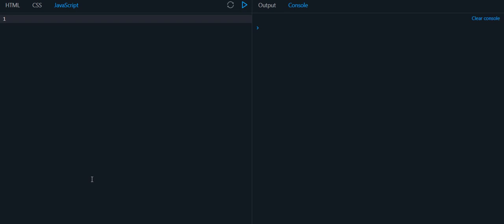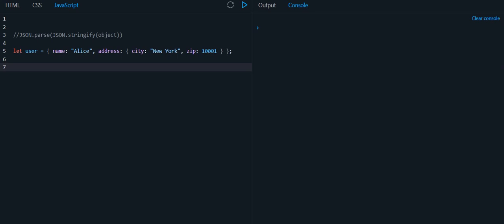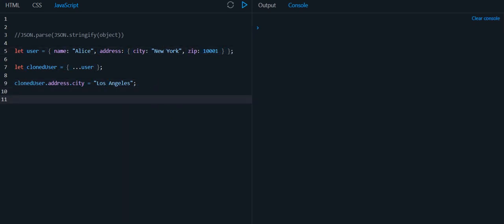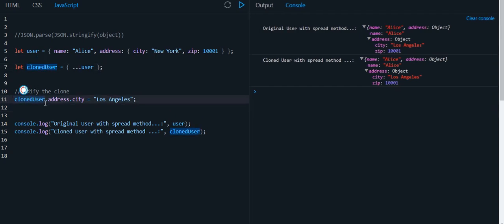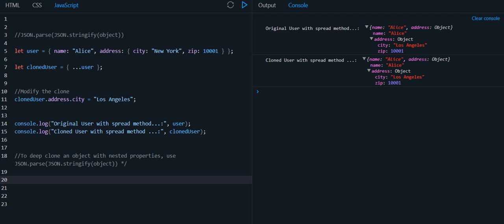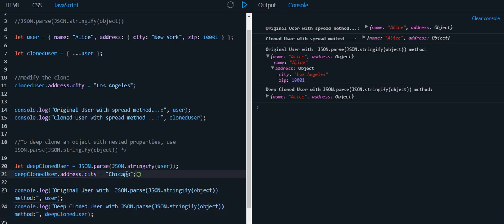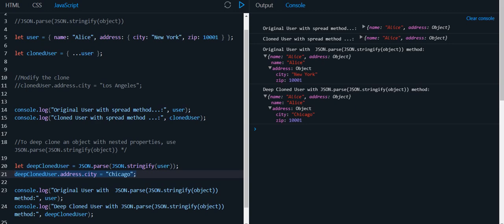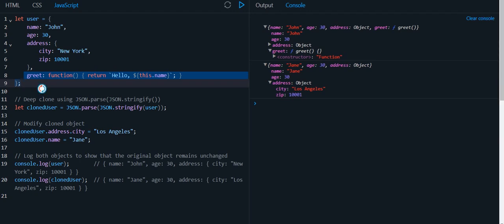Cloning an Object with Nested Properties using JSON parseJSON stringifyobject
The JSON.parse(JSON.stringify(object)) method is a common technique in JavaScript for deep cloning an object, including objects with nested properties. Unlike shallow cloning methods like Object.assign(), which only copy top-level properties, this approach recursively clones all levels of an object, ensuring that each nested property is copied, rather than just referenced.

How It Works:
JSON.stringify(object): This converts the object into a JSON string. During this process, all nested objects and properties are converted into string format. This "serialization" removes any references to the original object in memory.
JSON.parse(string): This method then takes the JSON string and parses it back into an object, creating a completely new object. This process is called deserialization. Since the object has been serialized and deserialized, it doesn't maintain references to any of the nested objects from the original.
Deep Cloning: This method ensures that nested objects are deeply cloned, meaning that changes made to nested properties in the cloned object will not affect the original object.
Simple & Fast: For simple objects (no methods, functions, or special types like Date, Map, or Set), this method is efficient and easy to implement.
Limitations of JSON.parse(JSON.stringify()):
Loses Non-JSON Data Types:

Functions: If the object contains methods (functions), they are lost in the process, as they cannot be serialized into JSON.
Dates: JavaScript Date objects are converted to strings and will lose their Date properties (they become regular strings).
Special Objects (like Map, Set, undefined, Infinity): These are not preserved accurately when stringified.
When to Use JSON.parse(JSON.stringify()):
Simple Objects: This method is great for cloning simple objects with primitive values and nested properties, but it is not suitable for more complex objects that include functions, Date objects, or other special types.
Quick and Easy Solution: When you need a quick deep clone and the object does not involve complex structures, this method is a convenient and easy solution.
Alternatives for Complex Objects:
If you need to clone more complex objects (including functions, special types, or objects with circular references), it’s best to use libraries like Lod